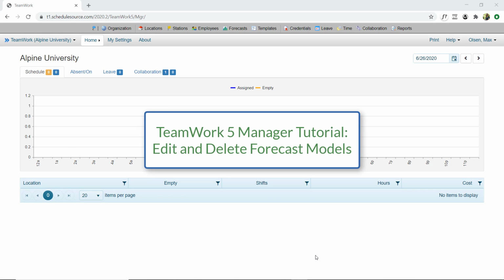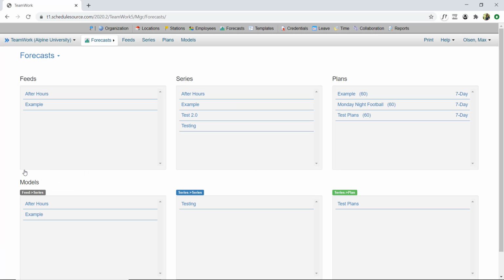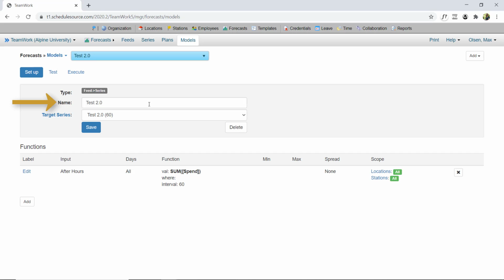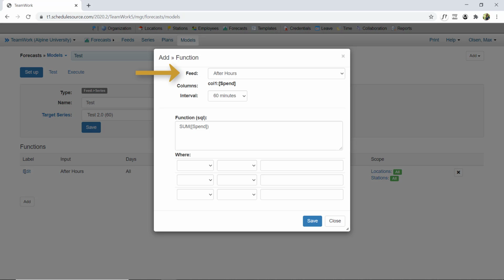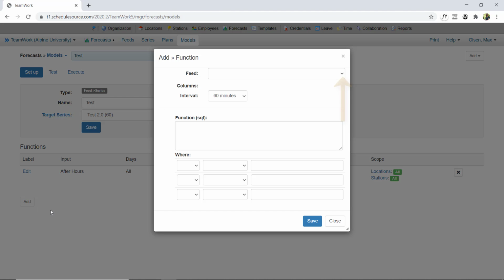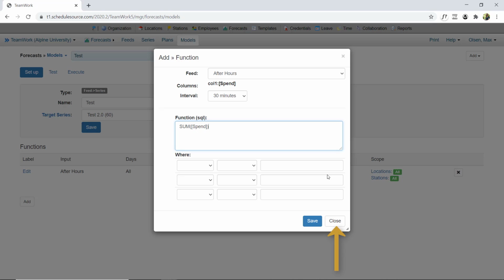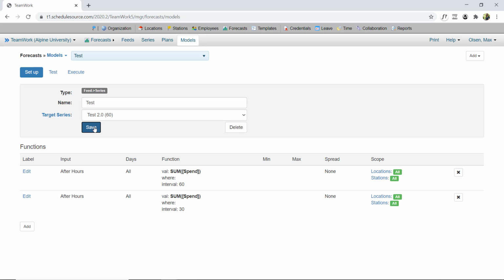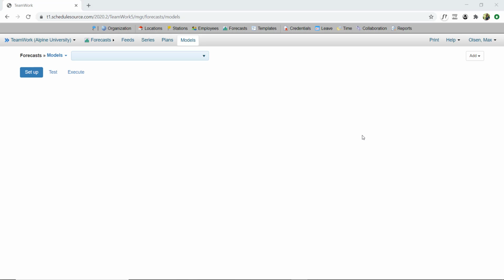TeamWork 5 Manager Tutorial: How to Edit and Delete Forecast Models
Forecast feeds are data series you can use and manipulate to build your schedules. With this data, you can figure out how many people you need at certain times, find patterns in your scheduling needs, and more. Learn how to edit and delete forecast series to use the data to create shifts.